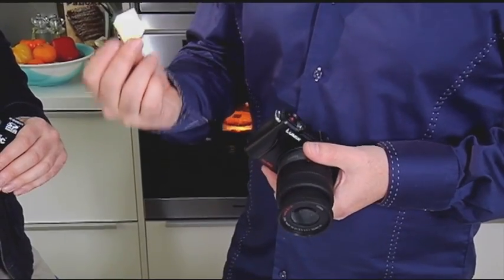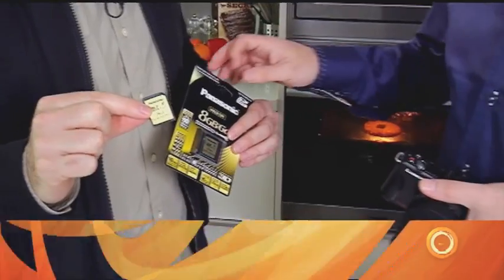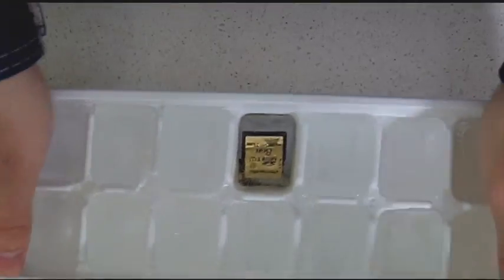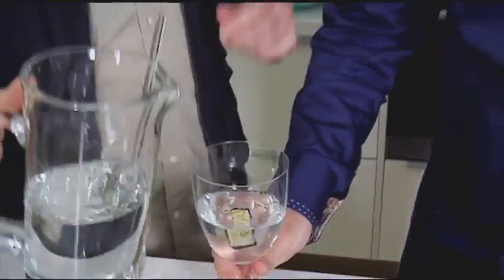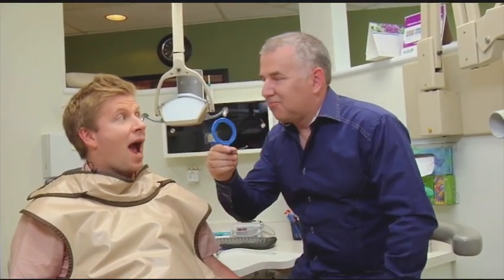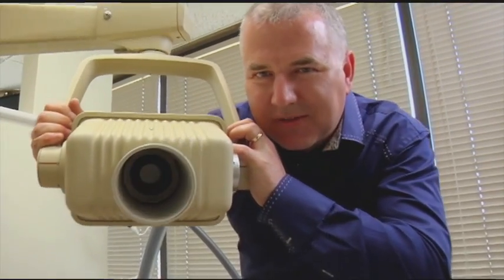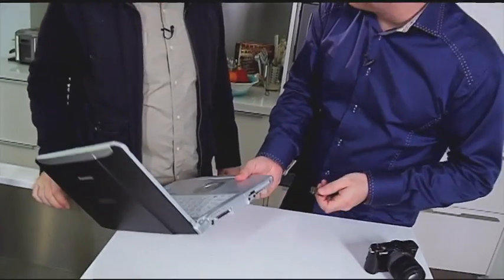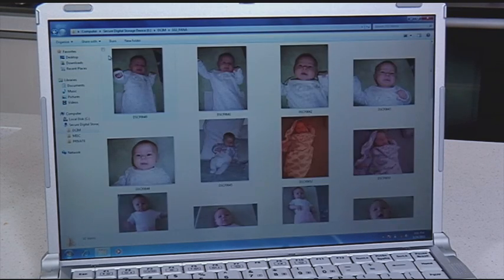Testing The Durability of the Panasonic Gold SD Cards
Panasonic claims their Gold SD Cards are basically indestructible. We put the Panasonic Gold 8GB SD Card to the test to see if it can survive water, the freezer, magnets, being crushed and even X-Rays at the dentist. Watch to find out if the Gold SD Card survives.